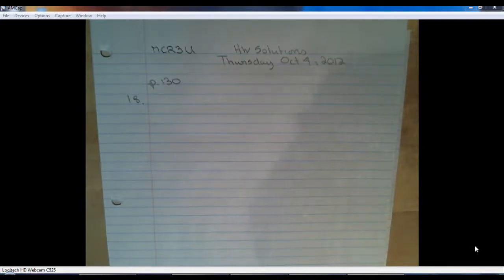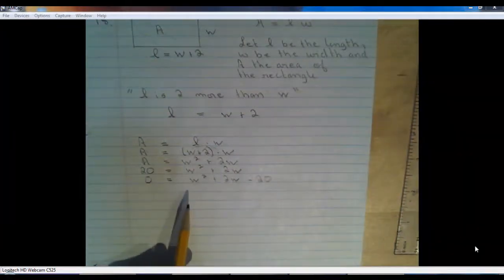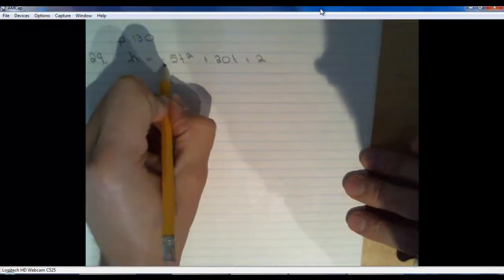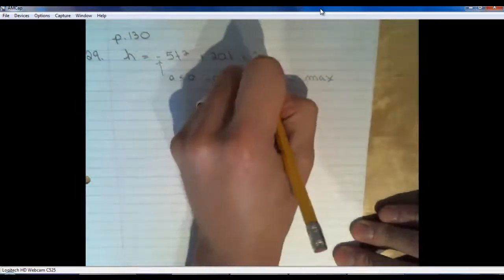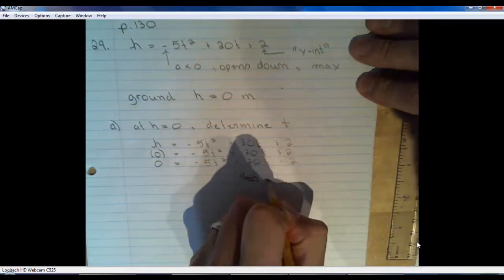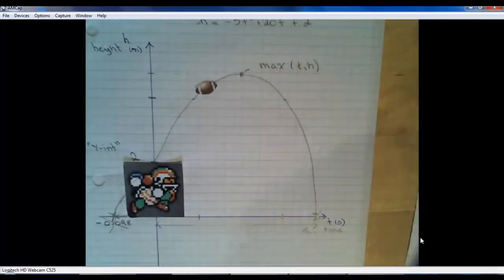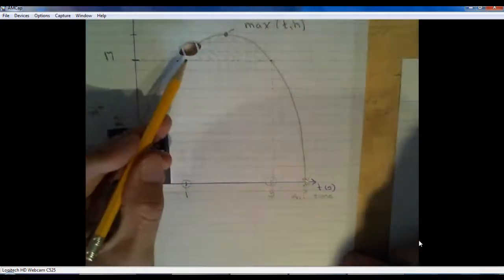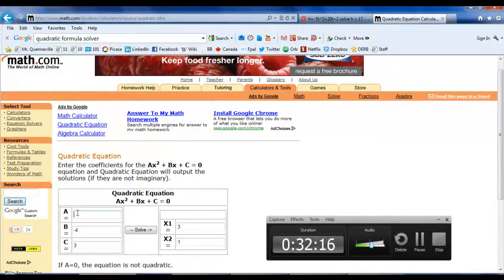HW p. 130-131 18 and 29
Solving Word Problems using quadratics.